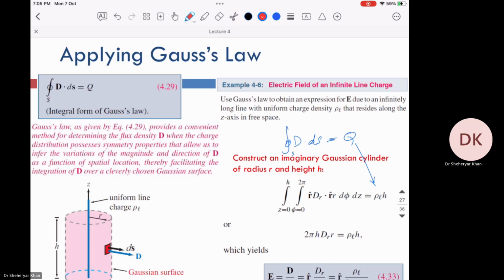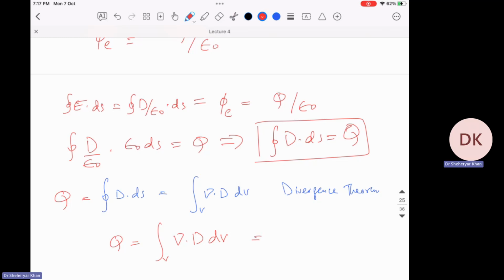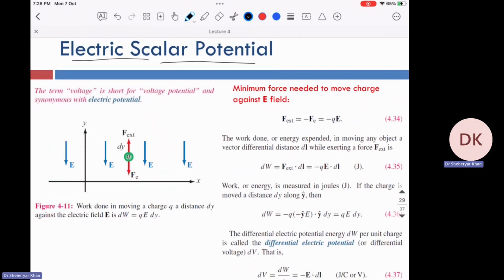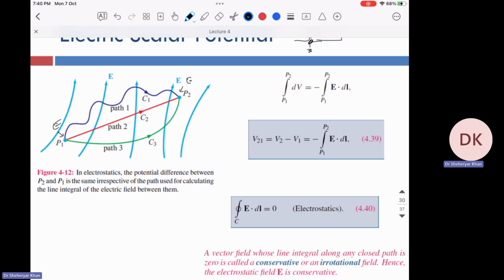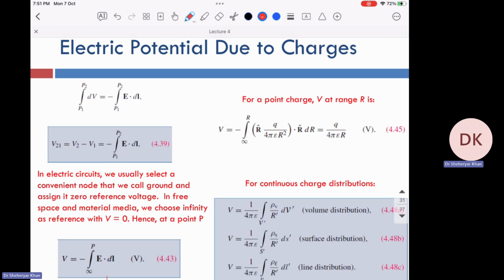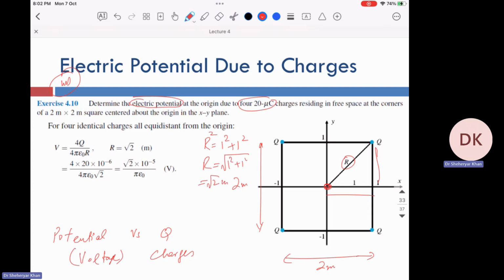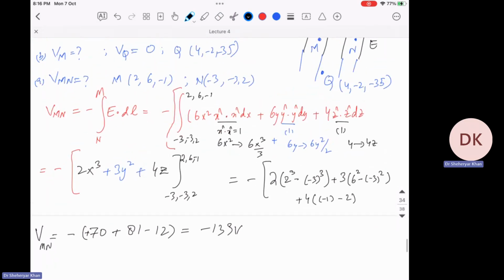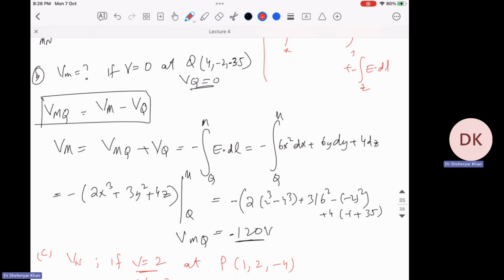Meeting with Dr Sheheryar Khan Lecture 6A 07-10-2024